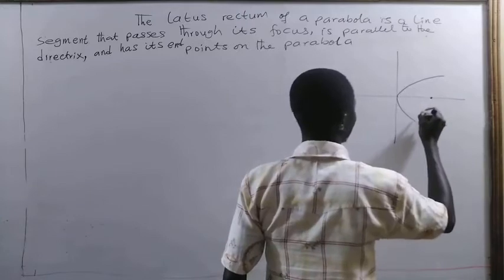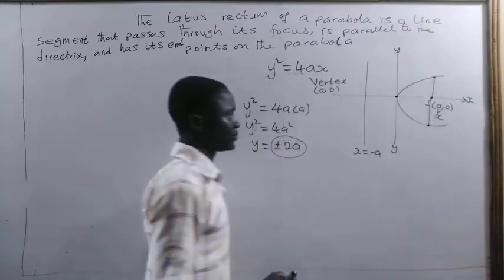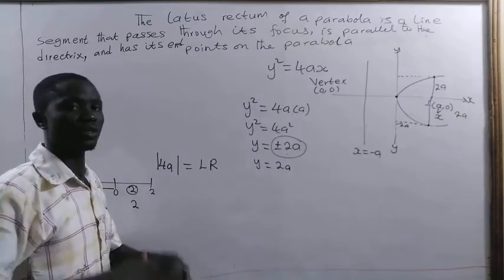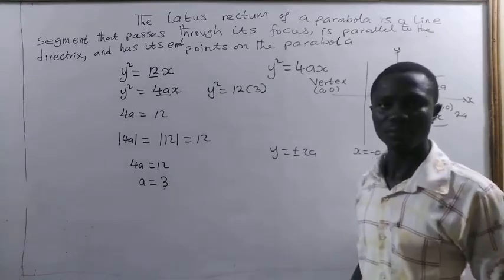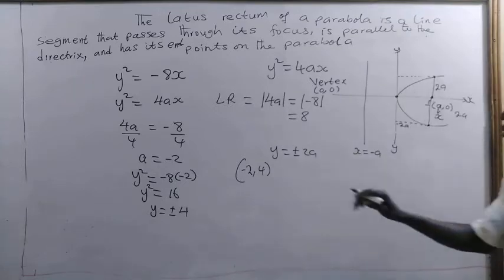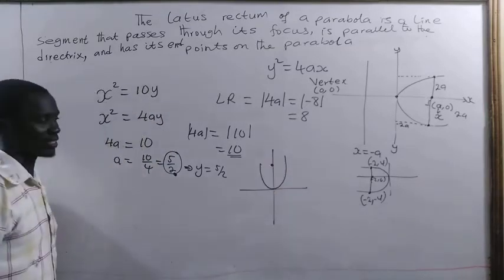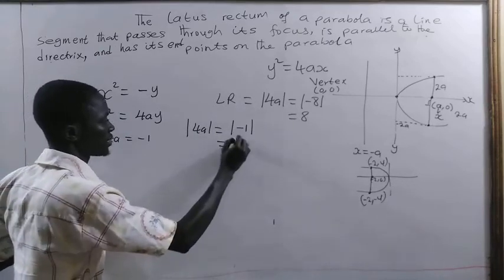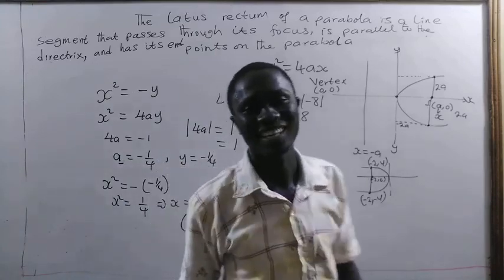latus rectum of a parabola | what is the latus rectum of a parabola?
How to find the latus rectum of a parabola
What is the latus rectum of a parabola
Latus rectum of a parabola
Parabola
Latus rectum
Definition of latus rectum
Finding the latus rectum of a parabola
Length of latus rectum